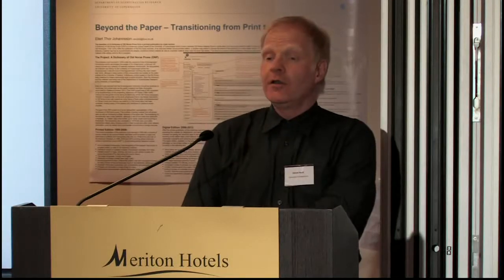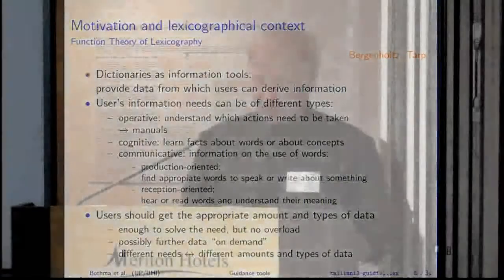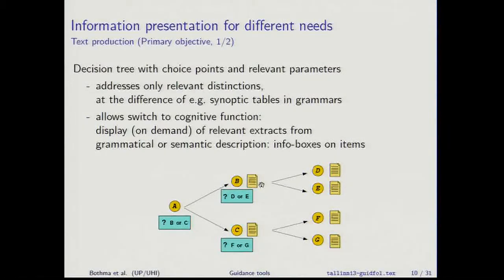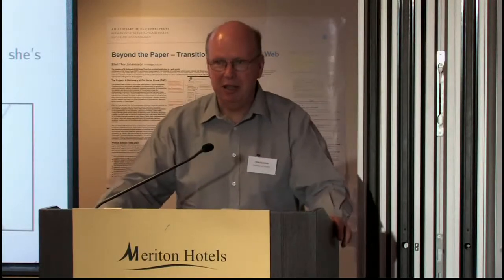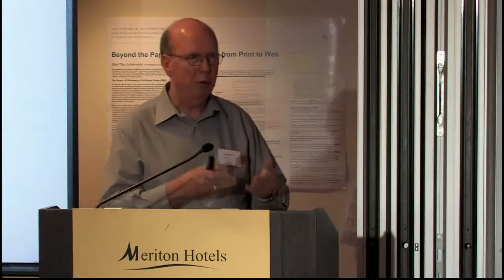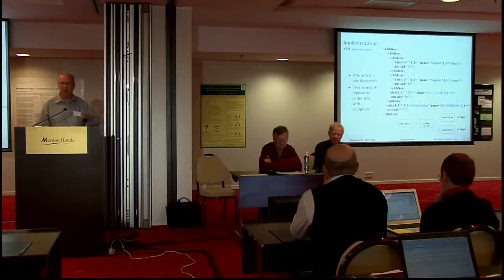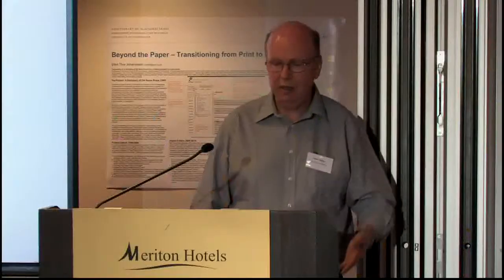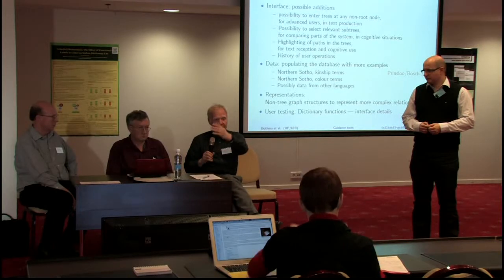T. Bothma, U. Heid, D. Prinsloo: Implementing decision support for text production in e-dictionaries